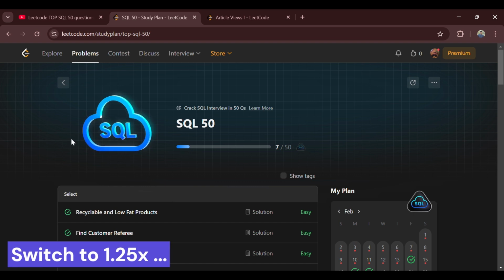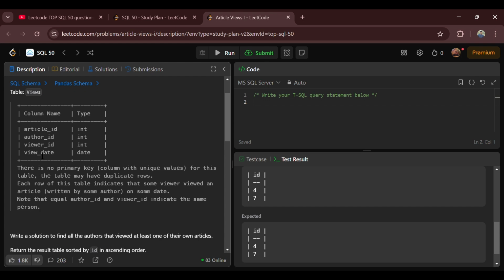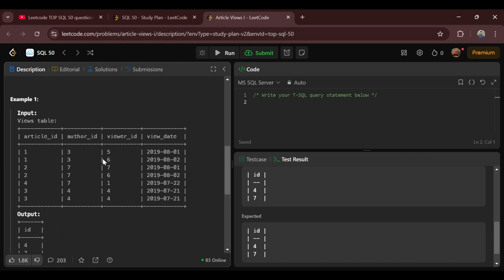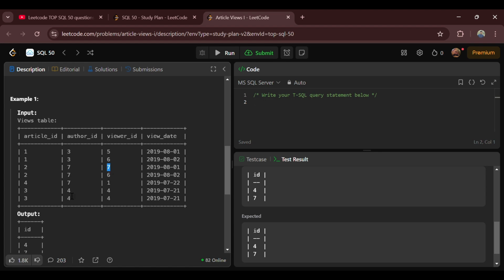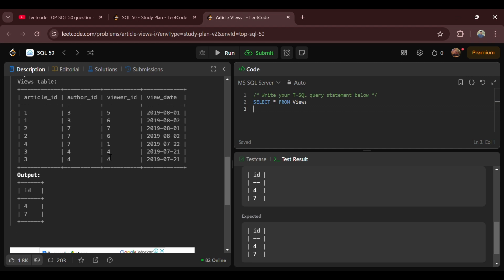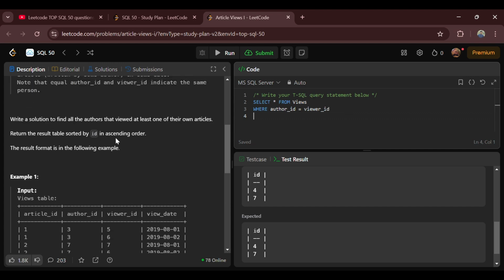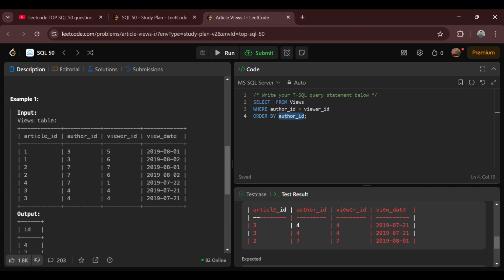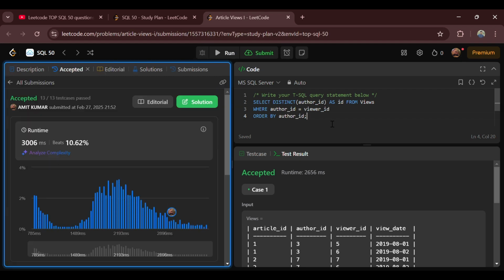Q4. Article Views I (1148) | LeetCode Top 50 SQL Questions | SQL for beginner